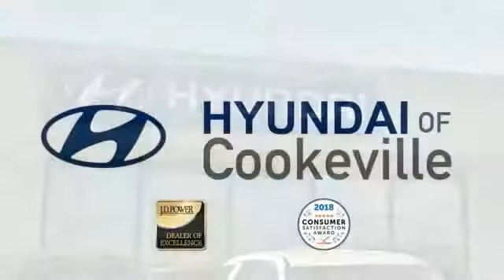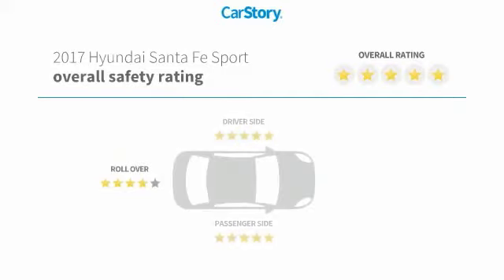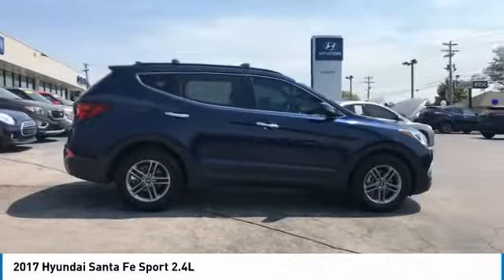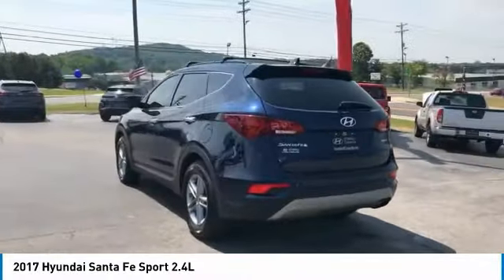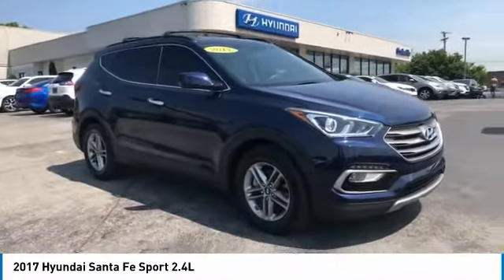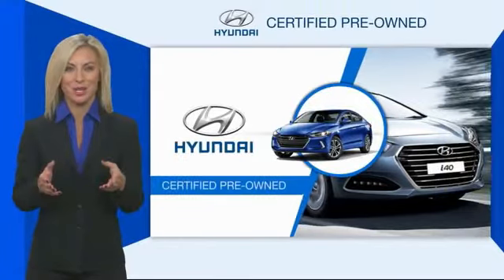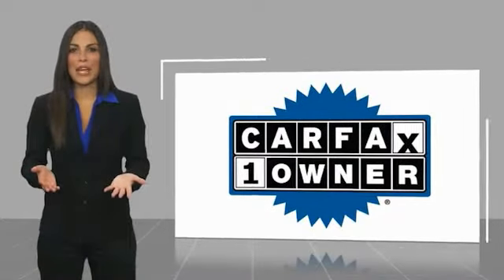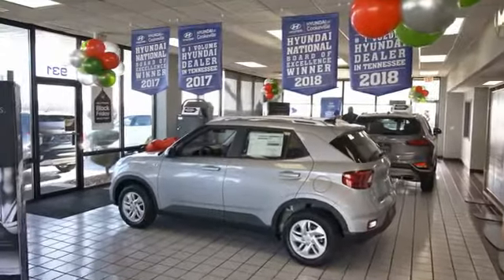2017 Hyundai Santa Fe Sport Live T413828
2017 Hyundai Santa Fe Sport 2.4L

Recent Arrival! Certified. Backup Camera, Bluetooth, Our listed price includes financing through Hyundai Motor Finance at standard rates., 2.4L Popular Equipment Package 02, Dual Zone Automatic Temperature Control, Front Fog Lights, LED Daytime Running Lights, Option Group 02, Power Driver Seat w/Lumbar Support, Radio: AM/FM/SiriusXM/CD/HD/MP3 Display Audio, Roof Side Rails. CARFAX One-Owner.brbrThank you for choosing Hyundai of Cookeville! Where we are creating happy buyers every day!! All of our preowned vehicles have gone through a multi point inspection by our certified trained technicians and have been professionally detailed!! 2017 Hyundai Santa Fe SportbrbrClean CARFAX. Odometer is 6192 miles below market average! 21/27 City/Highway MPG Awards:br * 2017 IIHS Top Safety Pick, Top Safety Pick+ * 2017 KBB.com 10 Most Awarded BrandsbrbrHere at Hyundai of Cookeville is where you Get the best deals with that hometown feel!!! Please give me a call to set up your test drive.